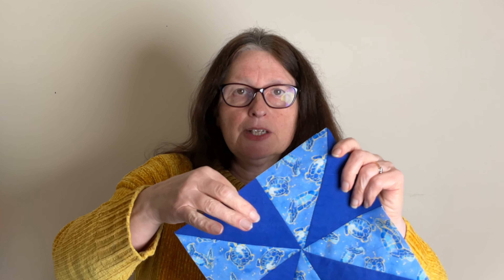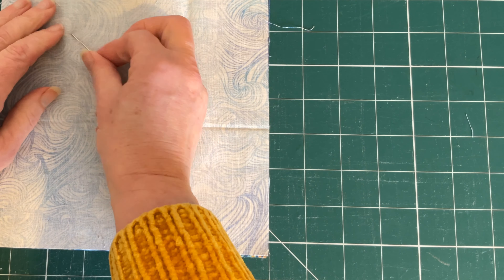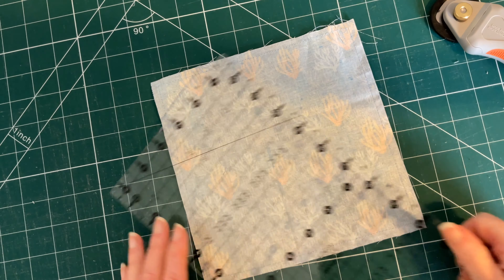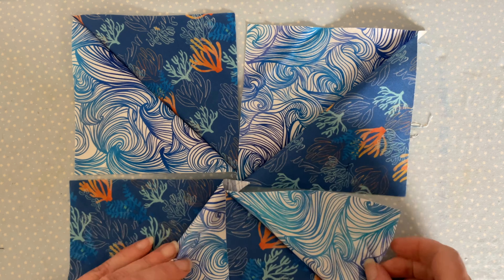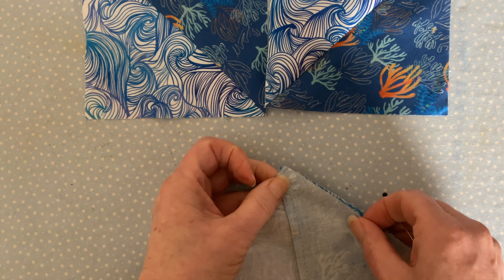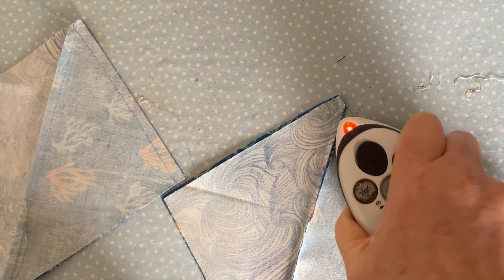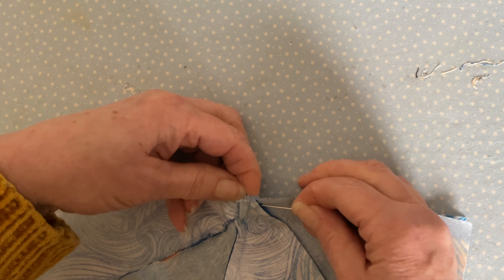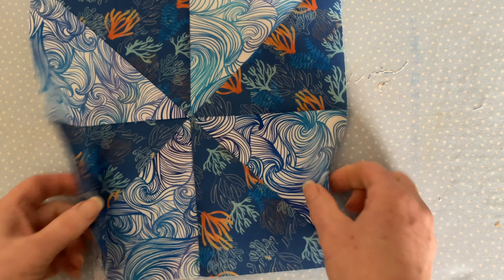How to sew a pinwheel quilt block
How to make a pinwheel block